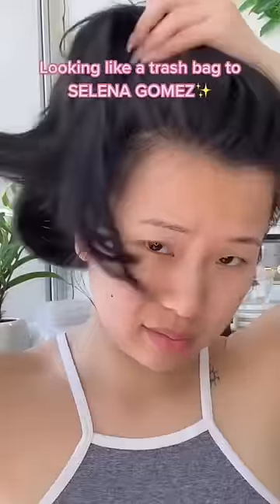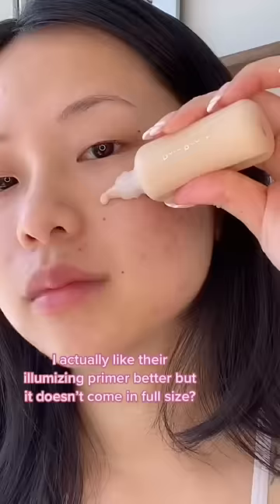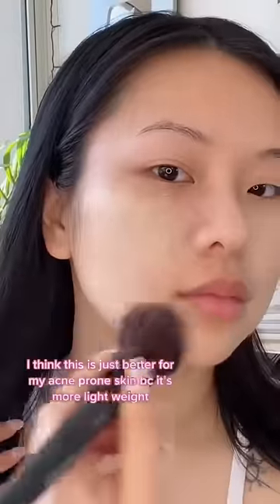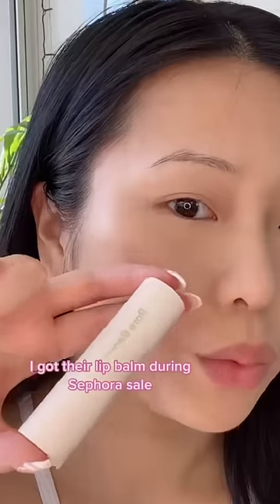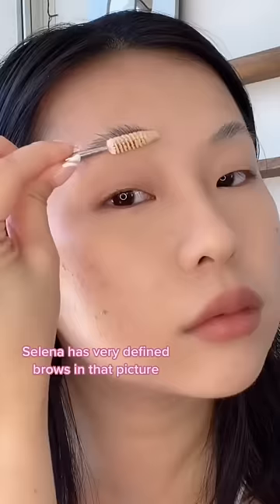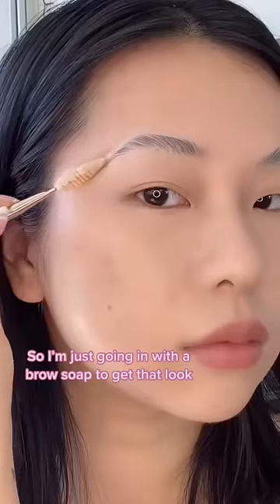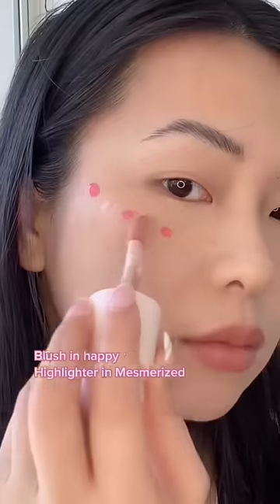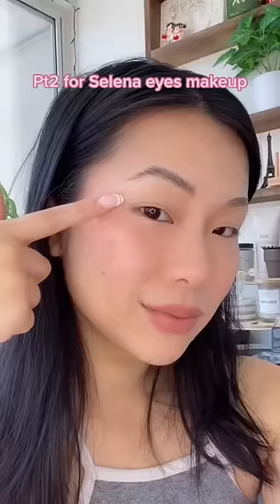Using Rarebeauty to look like Selena Gomez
update: I found out the primer is actually available in full size online